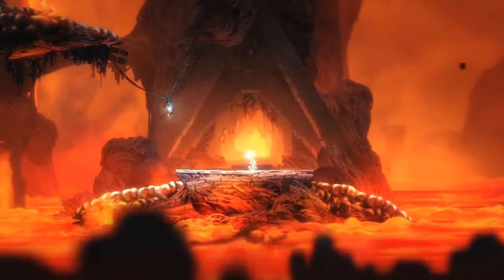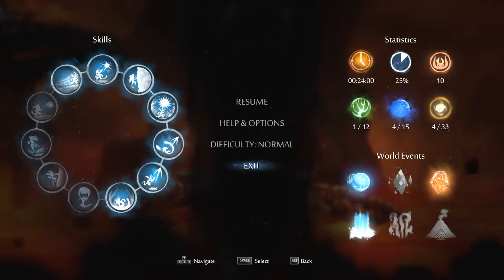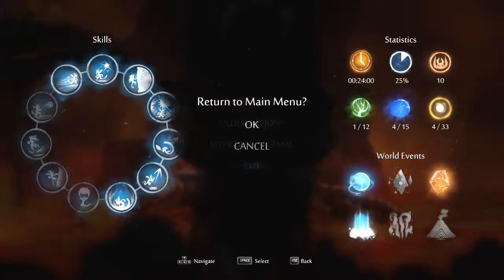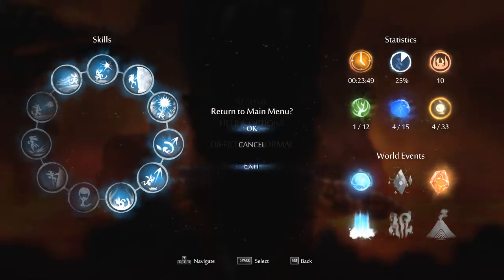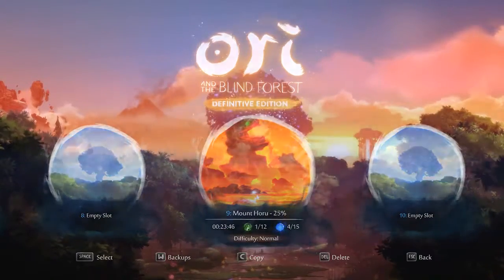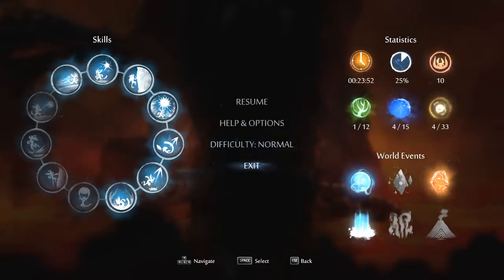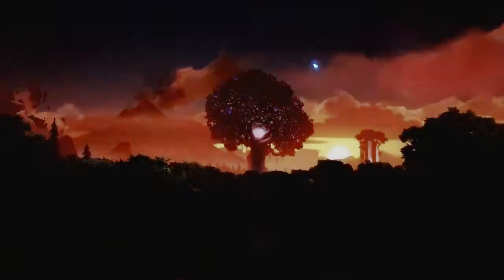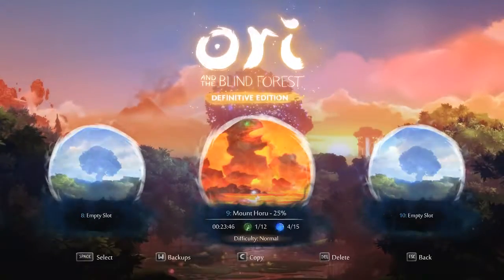Ori and the Blind Forest DE: Door Warp Timing Tutorial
Because apparently everybody likes to complain about the easiest trick in the game.